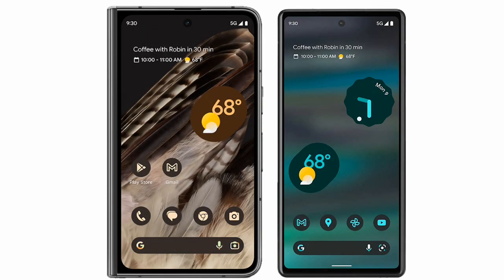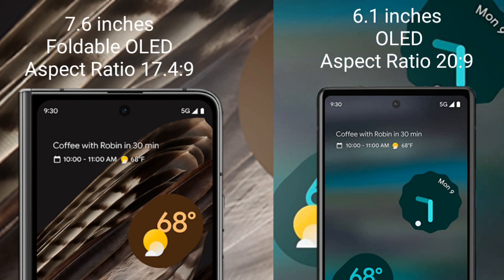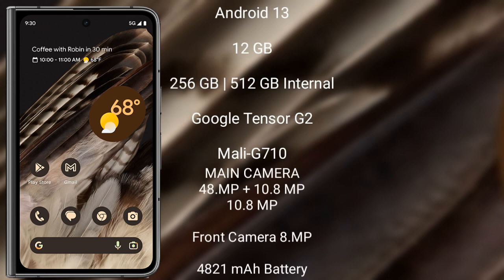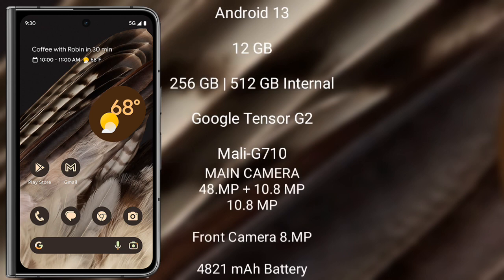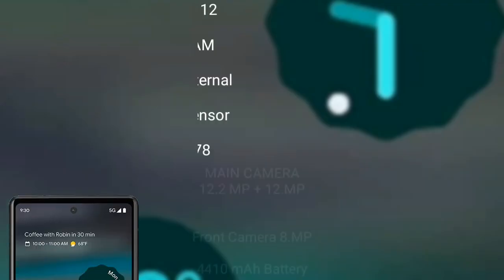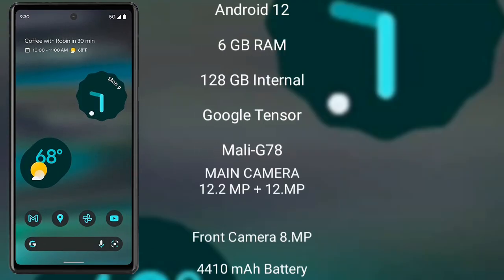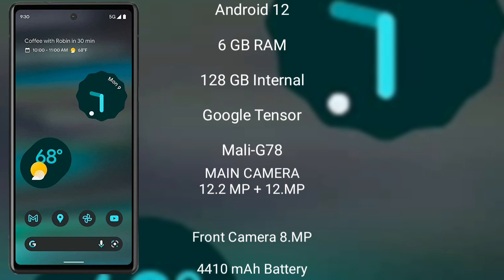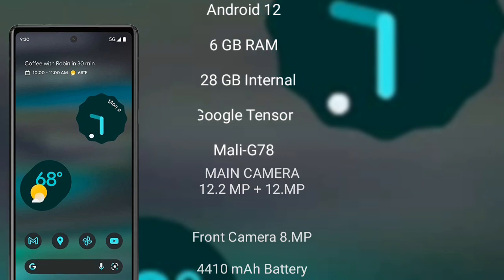Google Pixel Fold vs Google Pixel 6A Review & Comparison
google pixel fold vs google pixel 6a
pixel fold vs pixel 6a